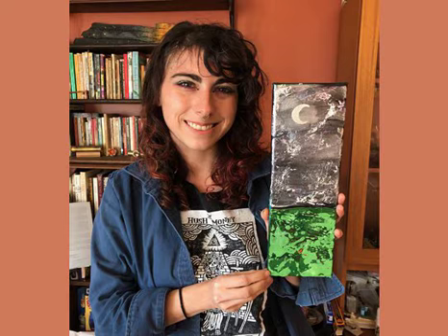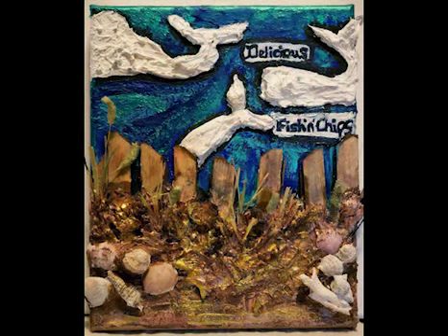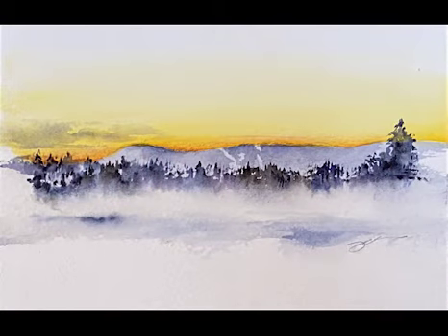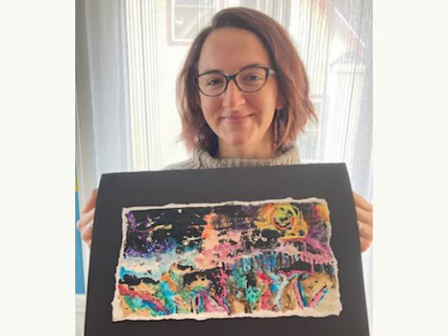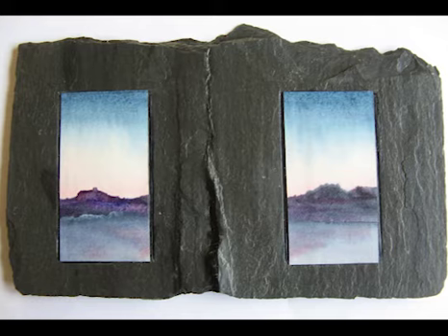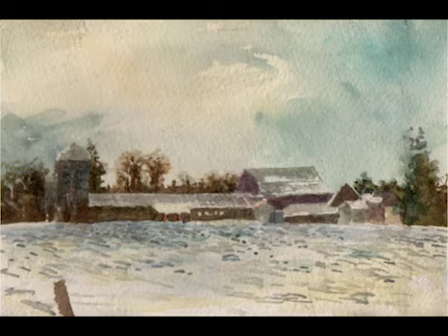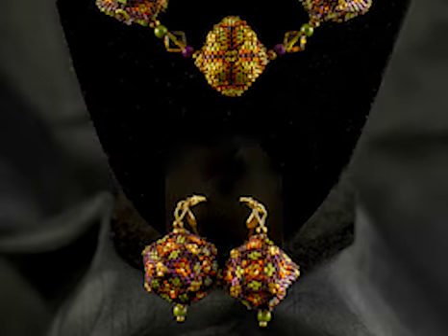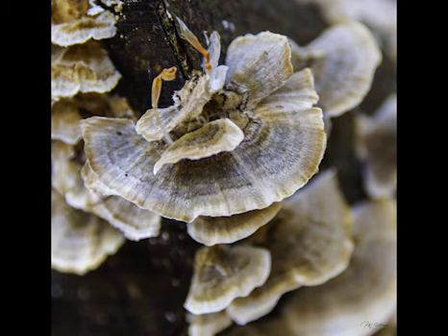SmallworksedditDec14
second version with added interviews Lahri Bond and Roshell Shicoff